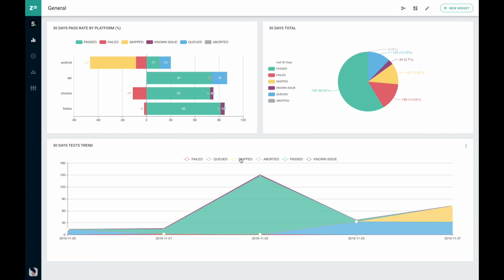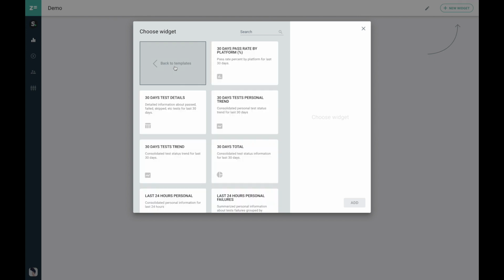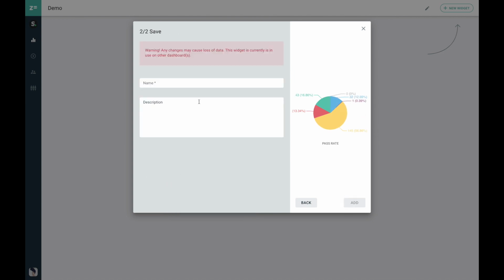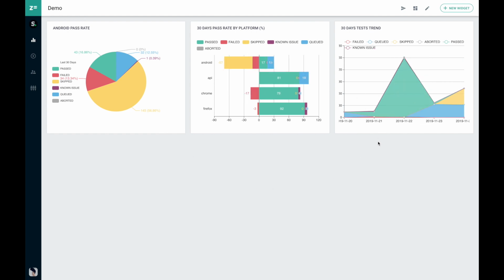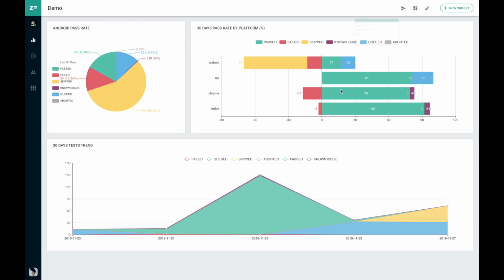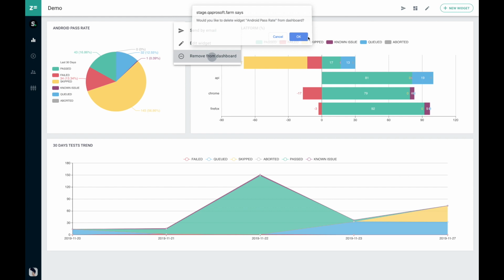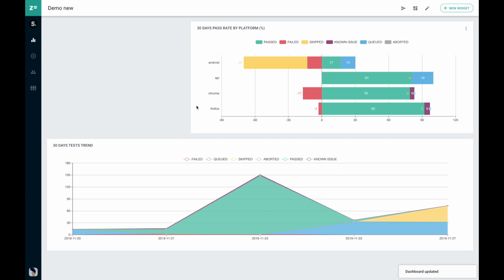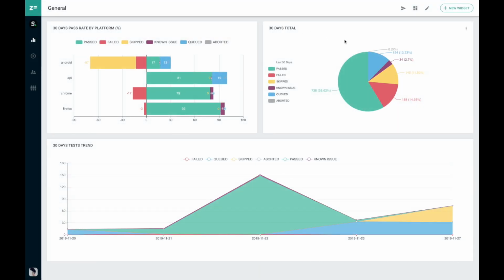HOWTO: Dashboards and Widgets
In this tutorial, we will walk through the basic functionality of dashboards and widgets: create and modify dashboards and widgets, change placement and size, send dashboards by email.